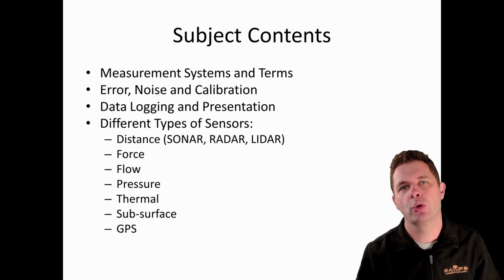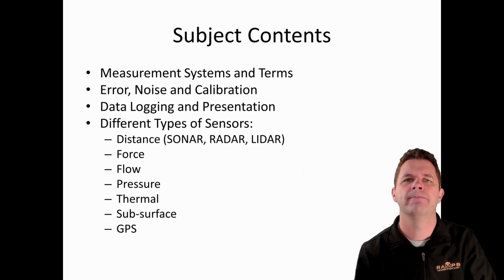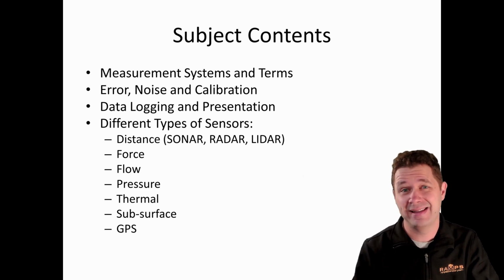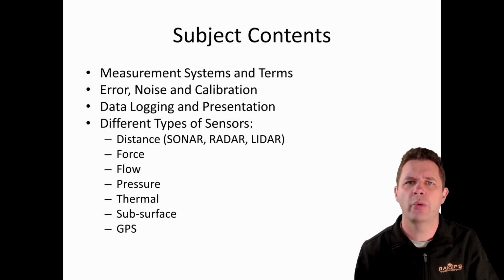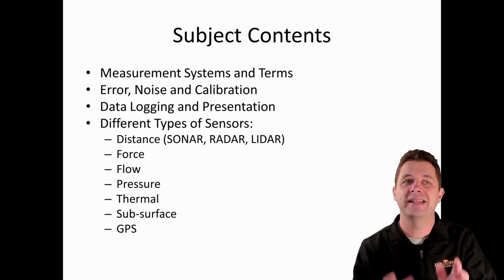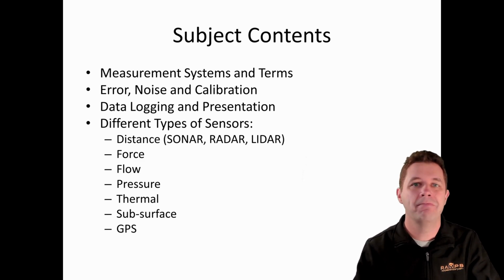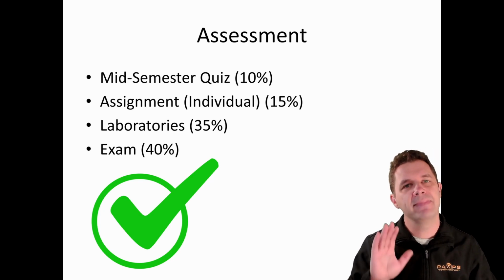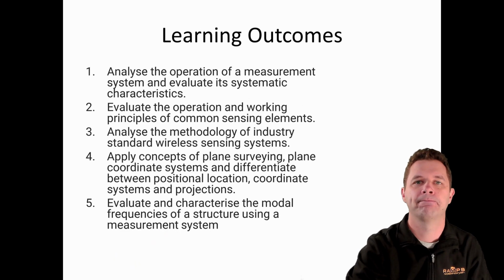EMS3001 W1 b